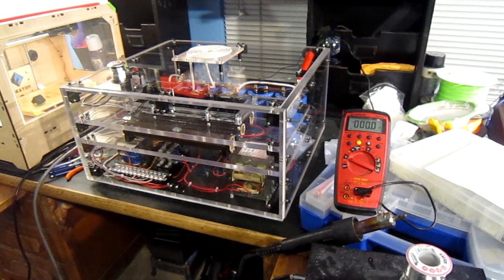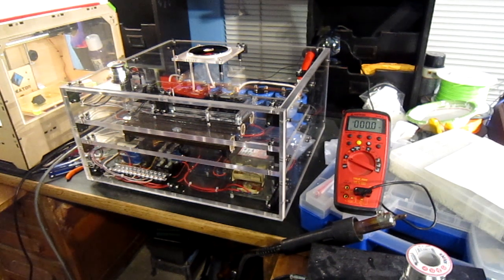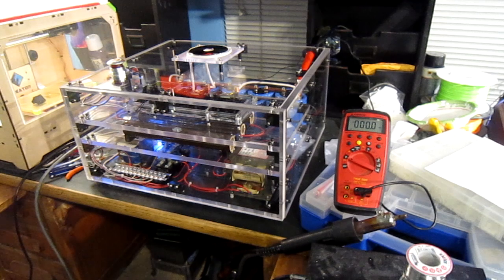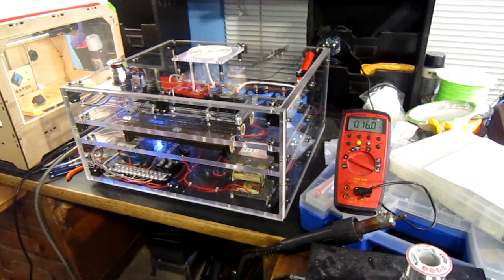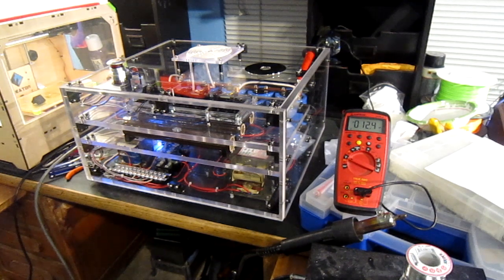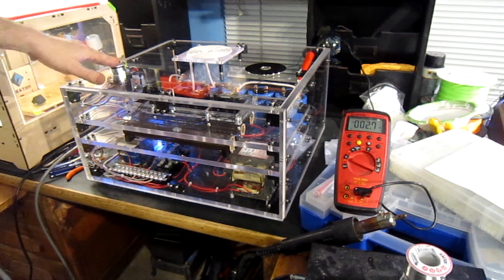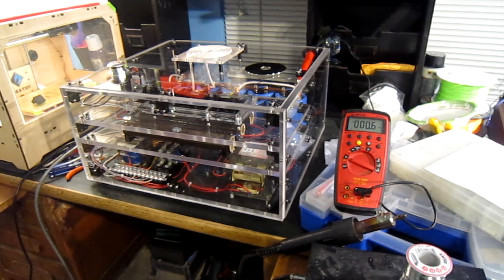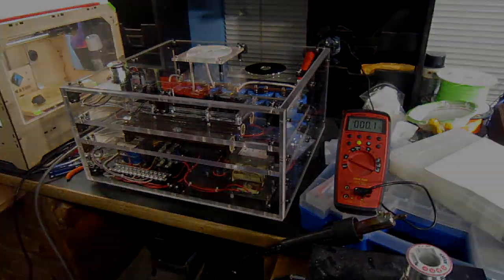Project Hathor - First Light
First Successful test of Project Hathor, my 2KV ring launcher